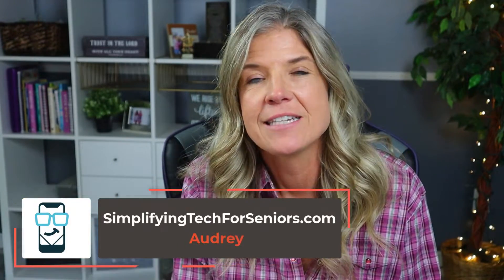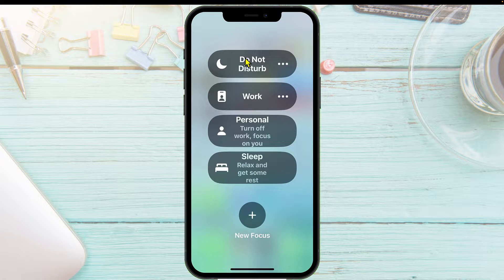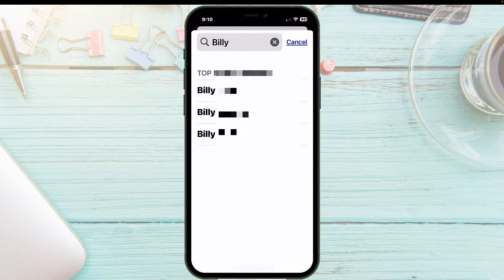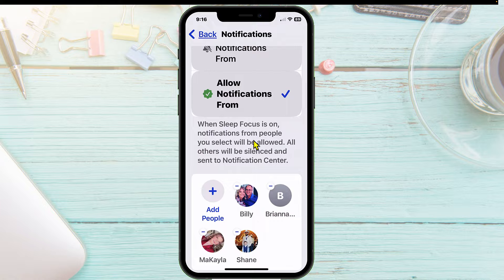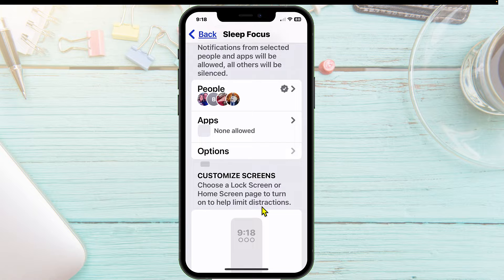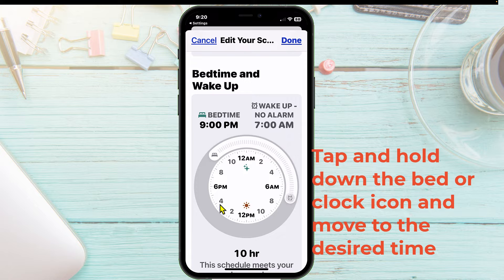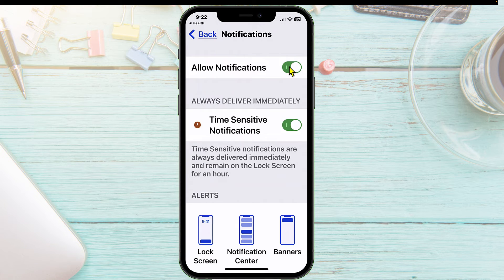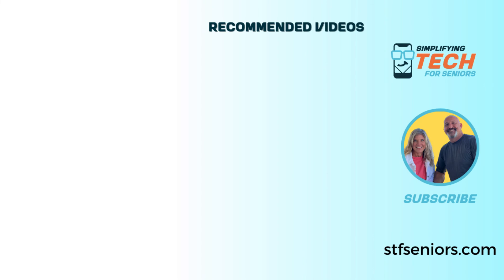How To Setup Sleep Focus Mode On Your iPhone So You Can Sleep 💤 Better Tonight!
In this video tutorial you'll learn how to set up your sleep focus mode and how to turn it on. You can set it to allow certain contacts to be able to get through as well as any apps that you want to still received notifications from while in sleep mode.

Be Blessed,
Audrey & Ben